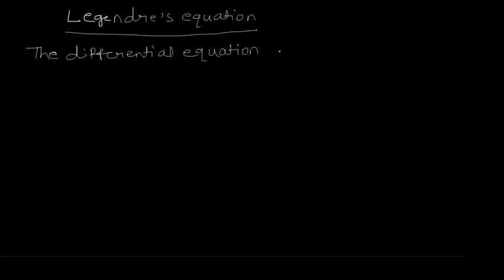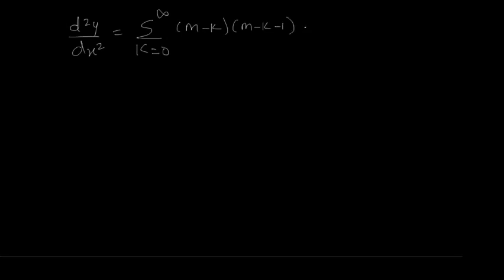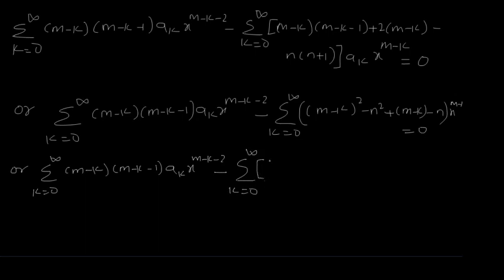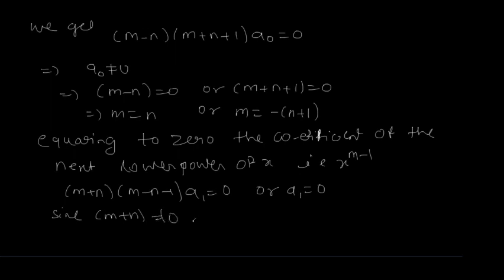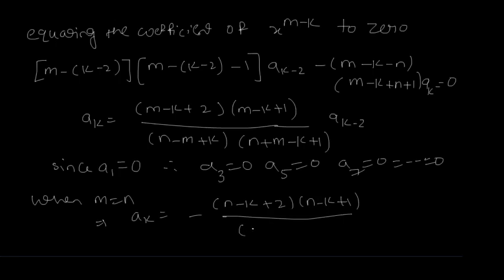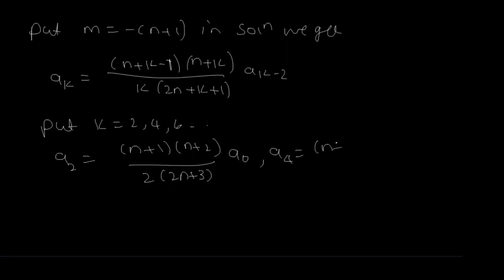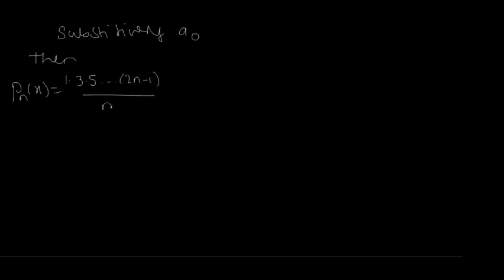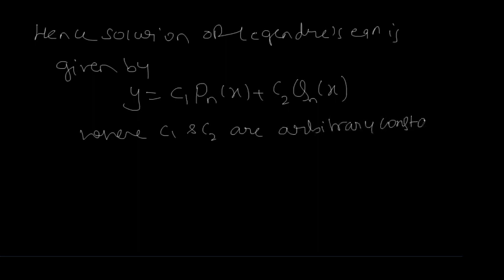Bsc 6 sem class legendres function